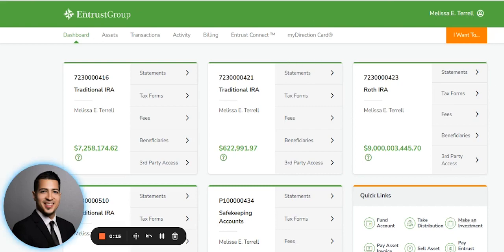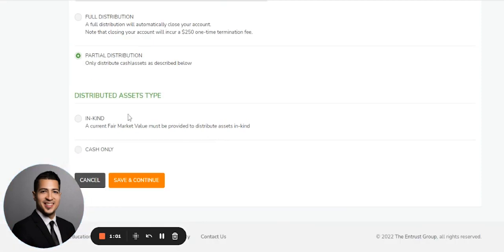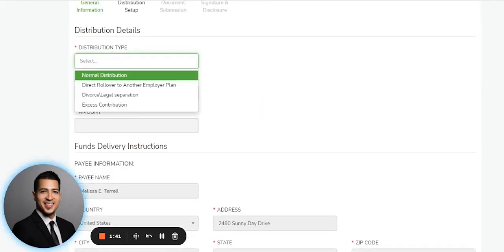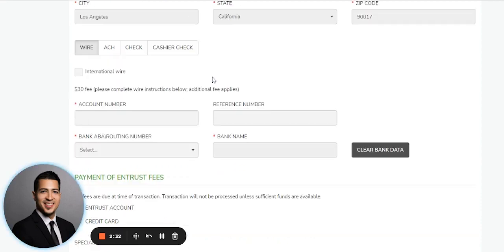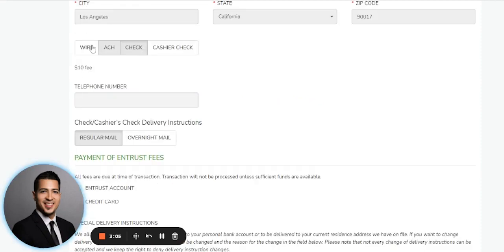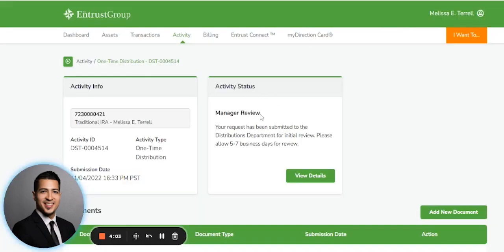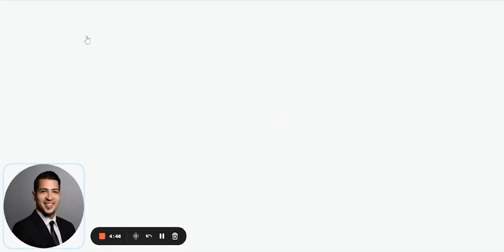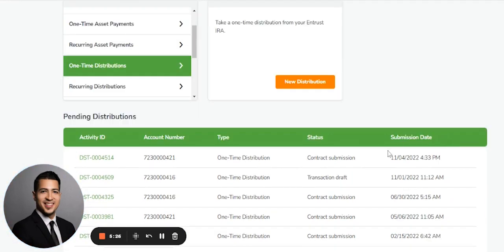Entrust Client Tutorial - How to Take a Distribution or Request Your RMD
Stop by the Entrust Client Portal, where you can do everything from making an investment to requesting your required minimum distribution, as well as basics like checking your account balance or paying outstanding invoices.

This video will show you how to take a distribution or request your RMD.